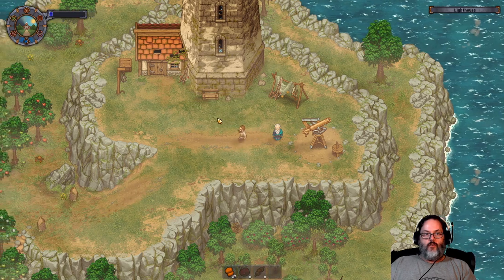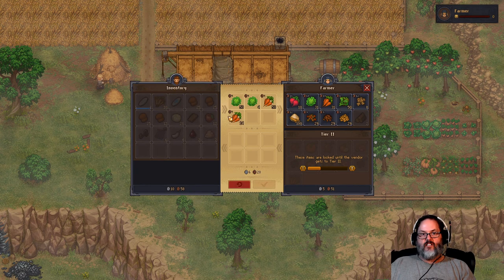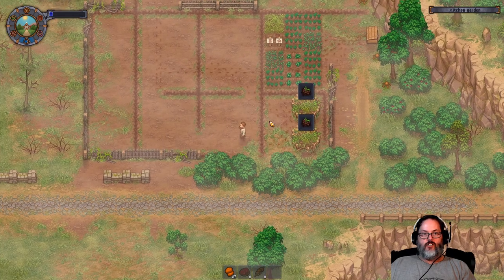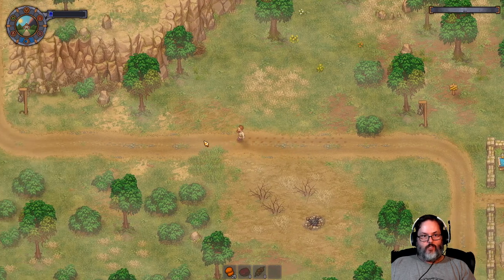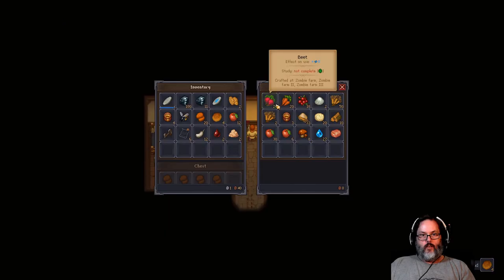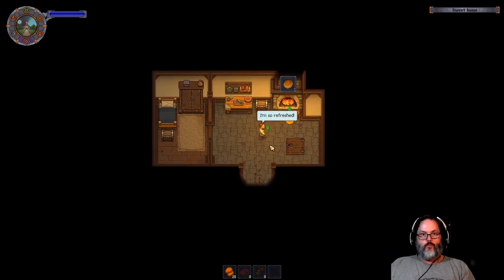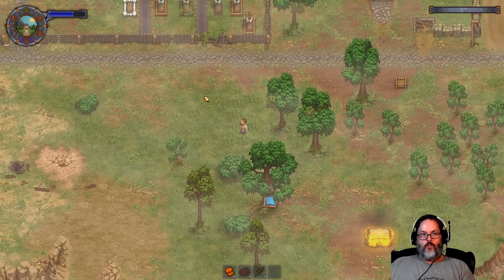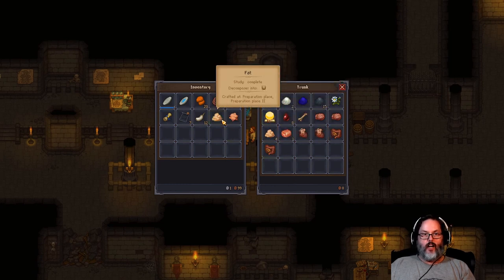Graveyard Keeper - Ep. 8 - Focused on the Church